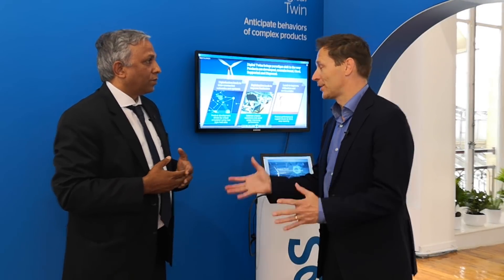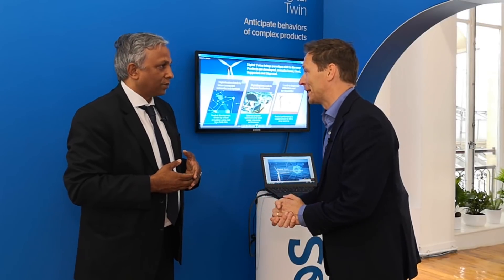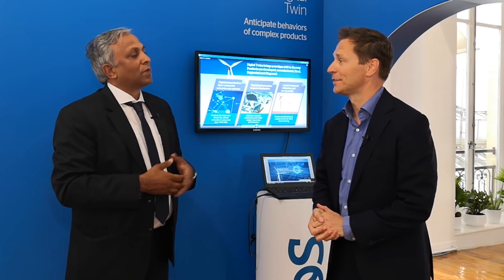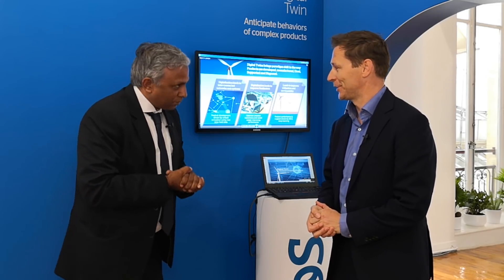Digital Twin Concept Explained in 4 Minutes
Watch my interview with  Murli Mohan.

My name is Ronald Van Loon and I would like to invite you to join me on the journey through the intelligent world, and have a deeper look into technological development that are shaping a world and transforming business.

Category
Science & Technology